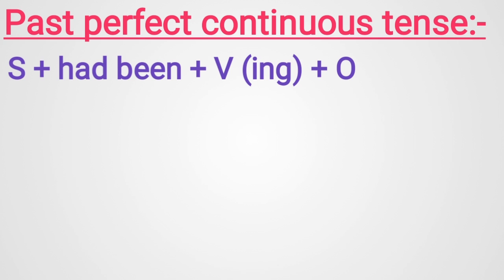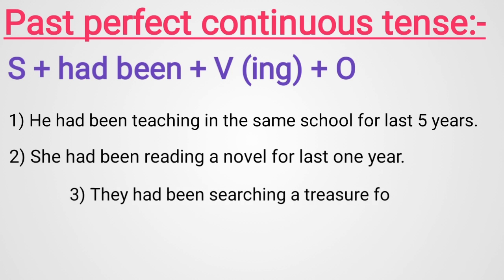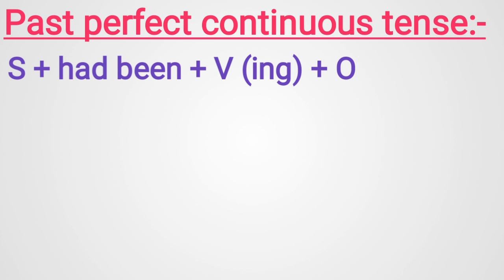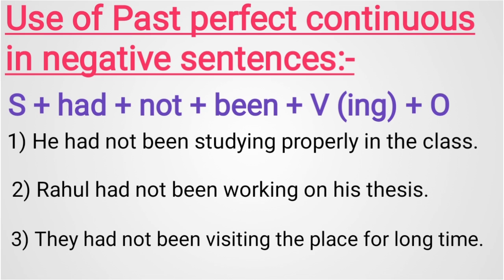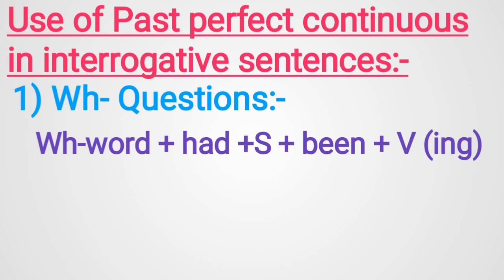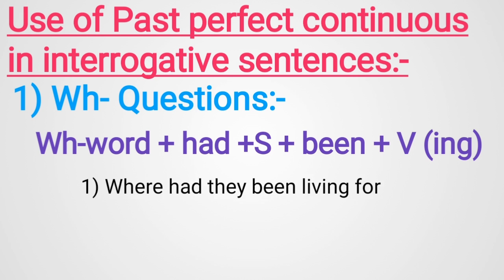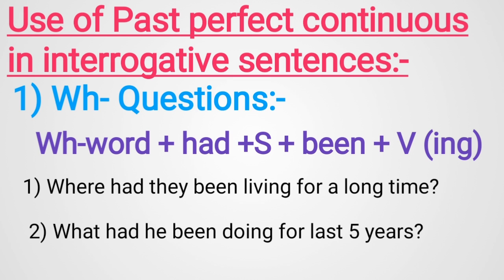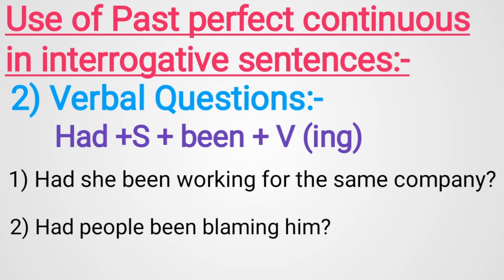Learn English Tenses (part-8) in English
Learn English tenses in detail with me.
About this video-
1)This video is on past perfect continuous tense.
2)This video provides the complete use of past perfect continuous tense in English language to the viewers.
3)In short,this video is very useful for all.